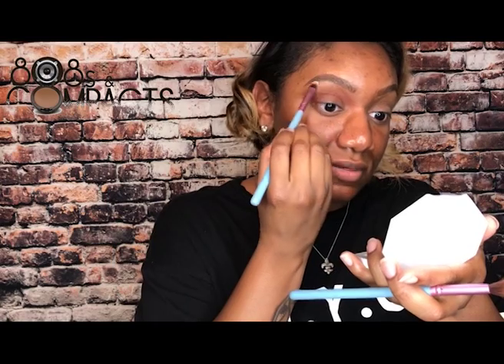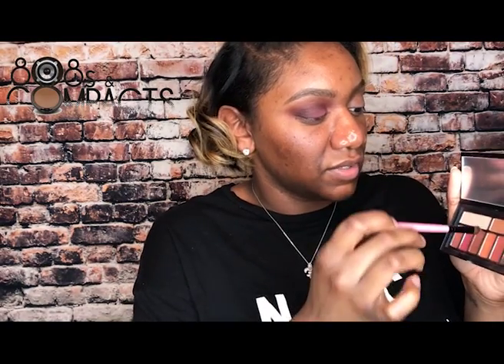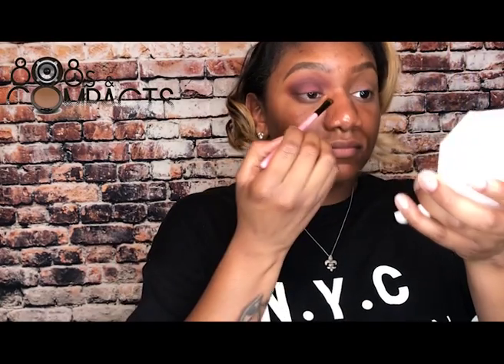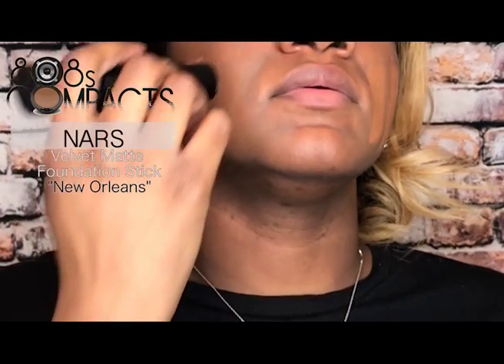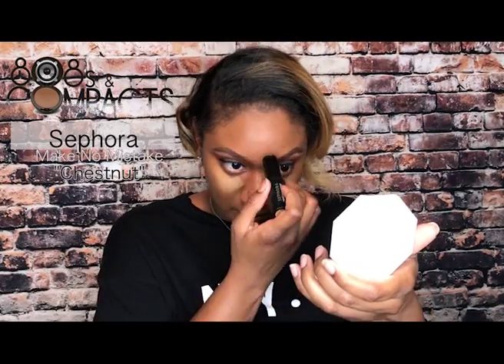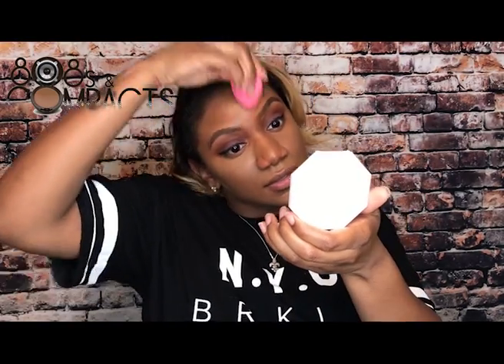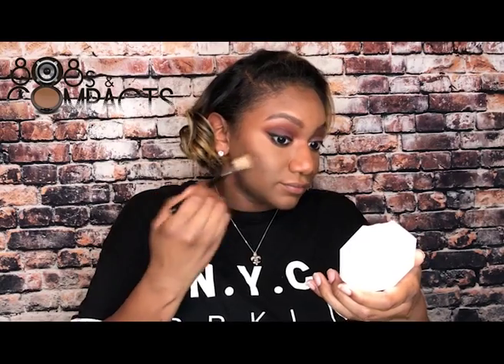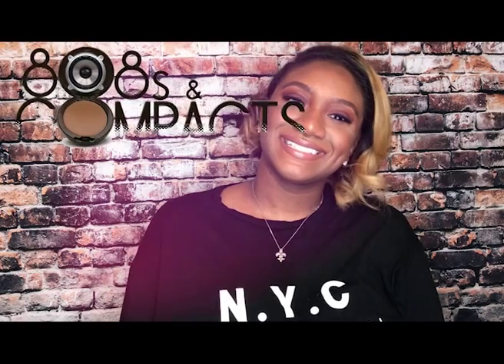First Impressions: Gratis Haul with Fenty, NARS & Smashbox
Ola Chicas! I’m back again with another First Impressions: Gratis Haul Try-On. This first impressions had some up and major downs, but I love the finished look! But check out the ‘New & Poppin’ and the oldie but maybe goodies.

**Products Used:**
Too Faced Shadow Insurance E/S Primer
Smashbox Blaze Palette
Tarte Pro Tartiest in ‘Mod’ & ‘Drama’
Urban Decay 24/7 Eyeliner in ‘Zero’
Murad MattEffect Blotting Perfector
NARS Pore & Shine Control Primer
NARS Velvet Matte Foundation Stick in ‘New Orleans’
Sephora Make No Mistake Foundation Stick in ‘Chestnut’
Fenty Beauty Match Stix in ‘Espresso’
Laura Mercier Original & Med-Deep Translucent
Ben Nye Banana Powder
Fenty Beauty KillaWatt Highlighter ‘Mean Money/Hu$tla Baby’
Sephora Blush ’Sweer On You’
Estes Edit ‘Ember Glow’
NARS Matte Lip Pencil ‘Bahama’
MAC Lip Glass ‘Lust’

Holla at Me!!